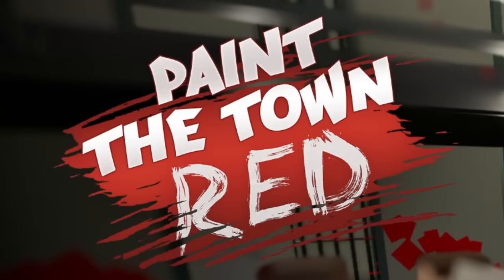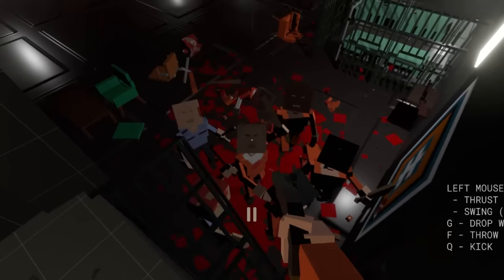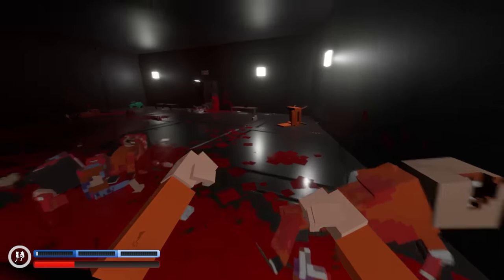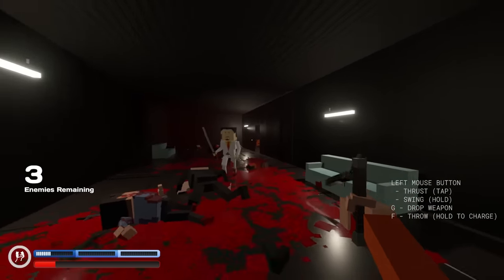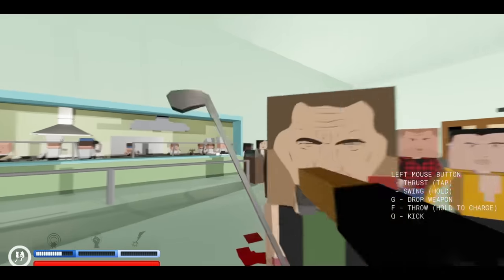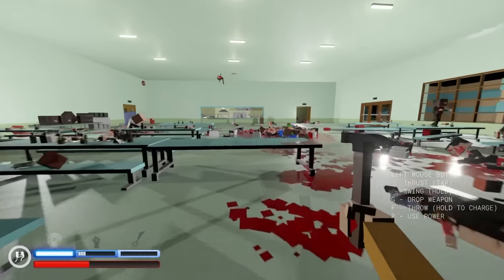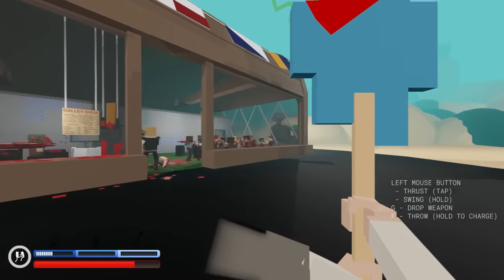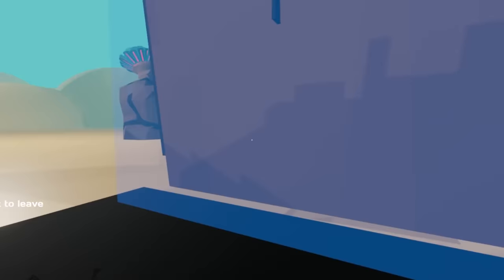This Game Made Me Do Psychotic Things...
Welcome to Paint the town red, this game is extremely brutal for being a voxel game.